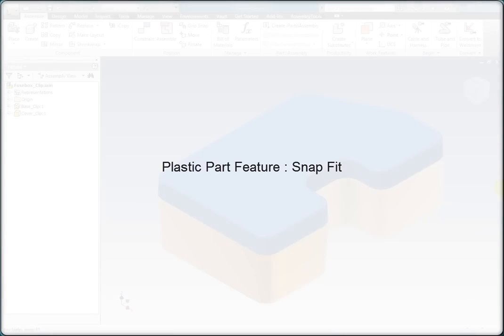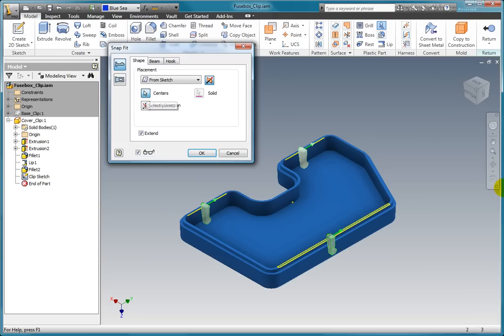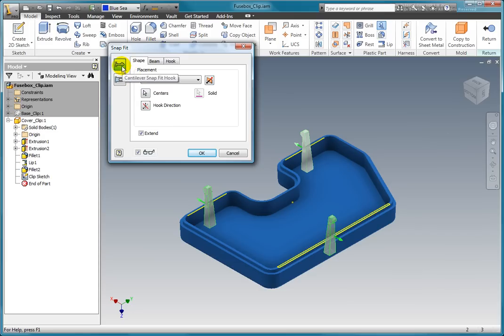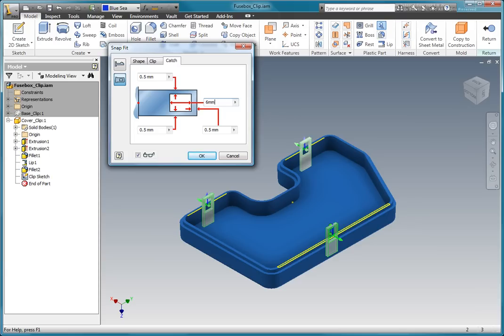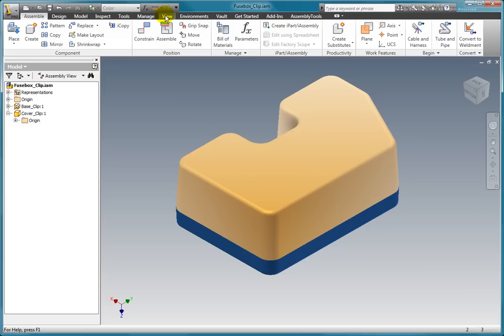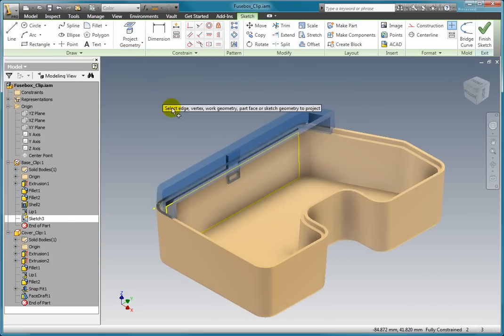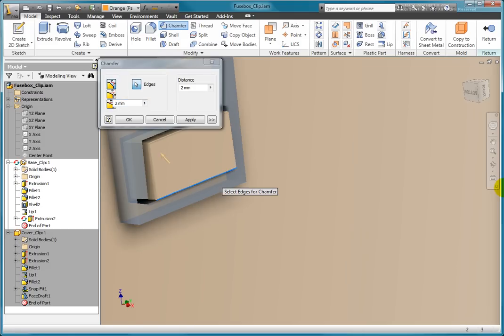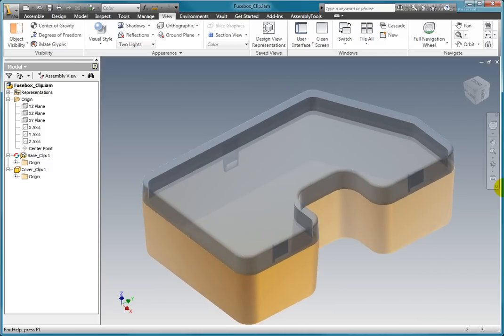Inventor 2011 - Plastic Part Feature: Snap Fit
Creating a snap fit feature on a plastic part.  One lesson of 312 in the Autodesk Inventor 2011 Tutorial Series from CADLearning.